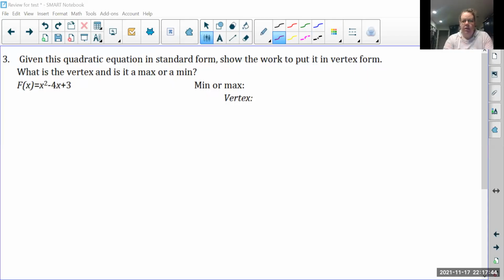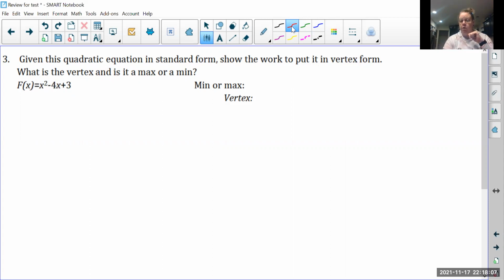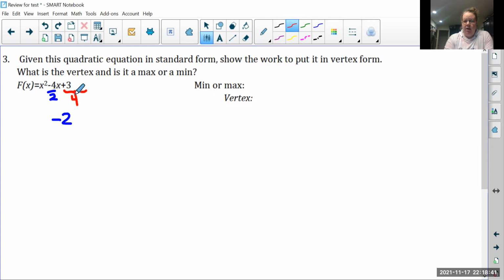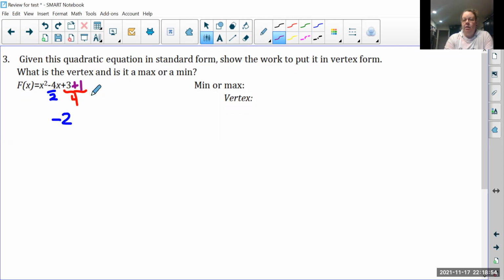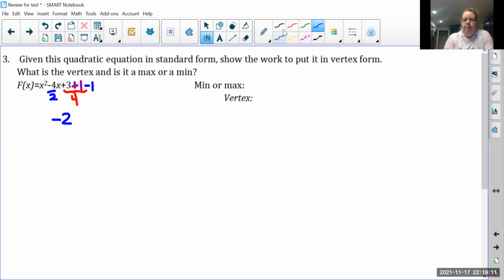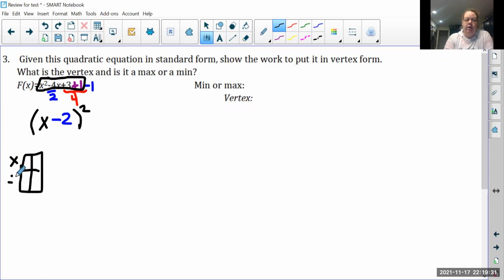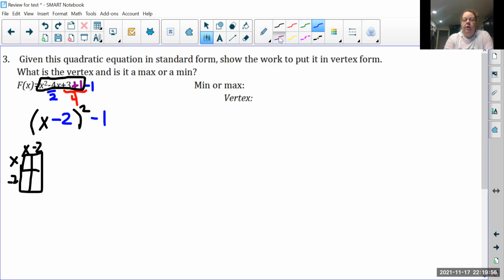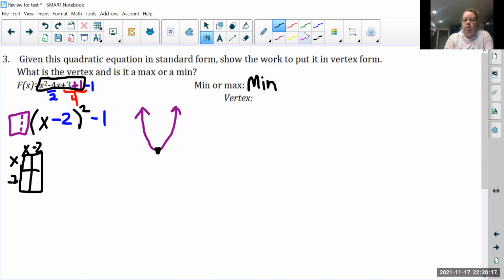ALg1 EOU7 Q3